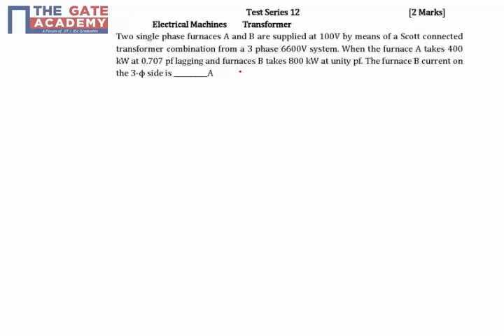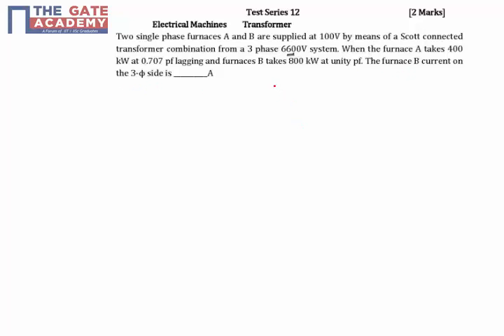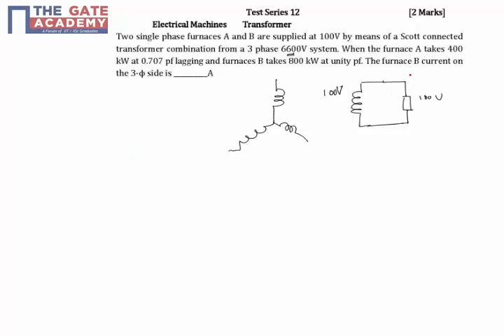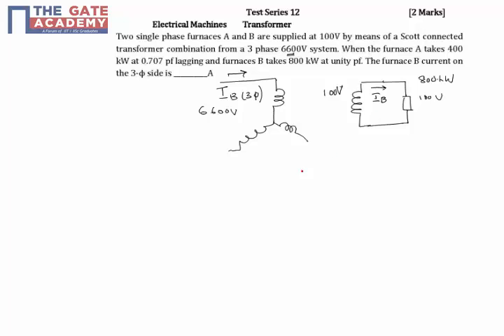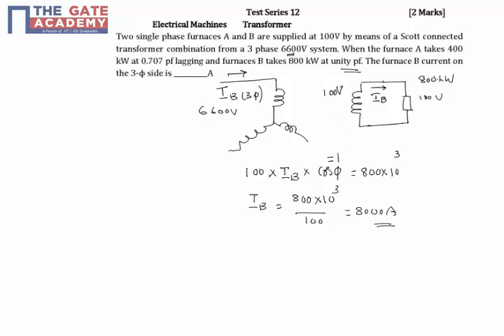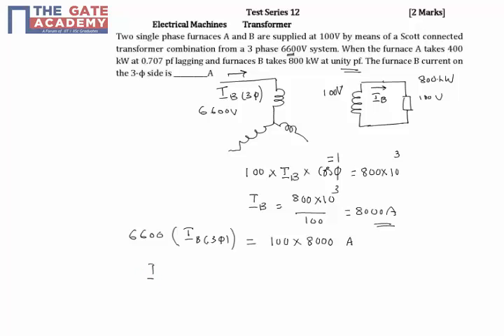GATE 15 EE TS 12 Q No 37